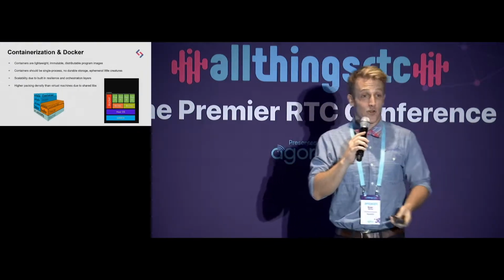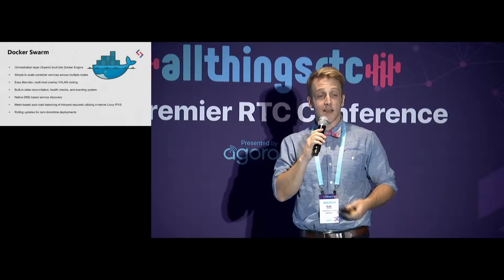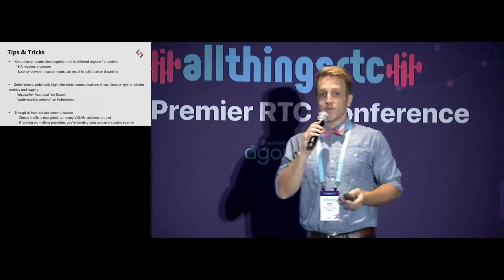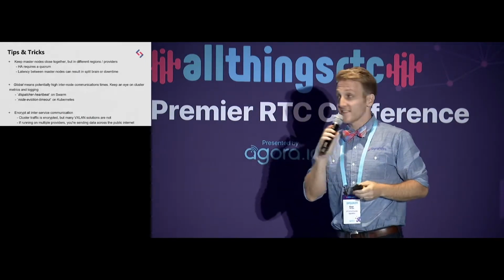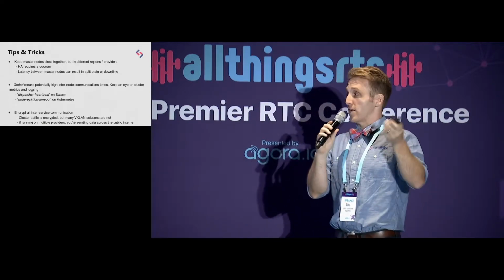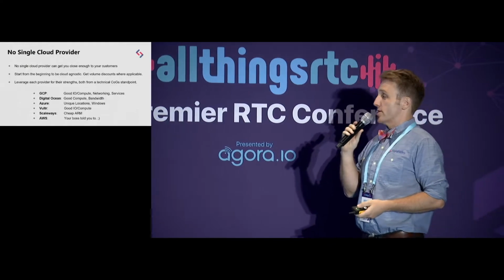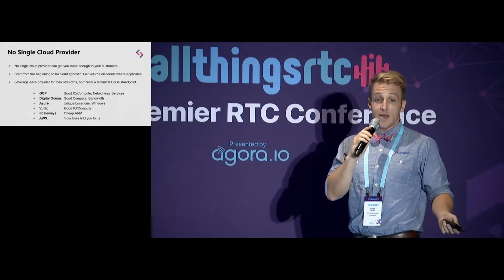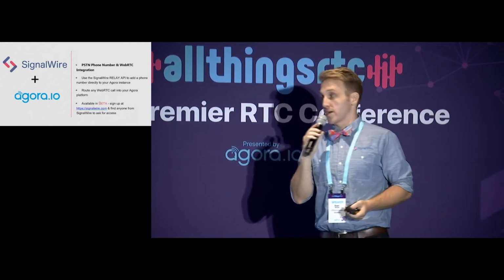AllThingsRTC 2019 - Deploying Global RTC Infrastructure with Docker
Setting up the infrastructure for an RTC application requires keeping the global consumer forefront in mind. This talk by Evan McGee, CTO and Co-Founder of SignalWire discusses the details of standing up RTC infrastructure at global scale.